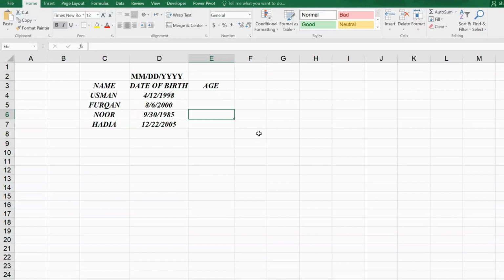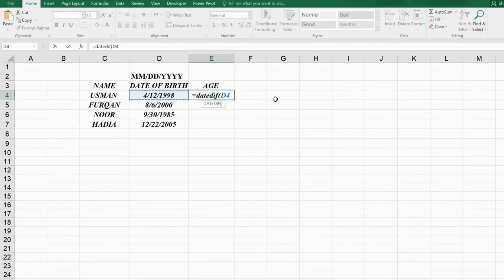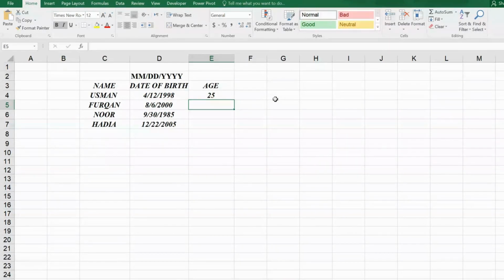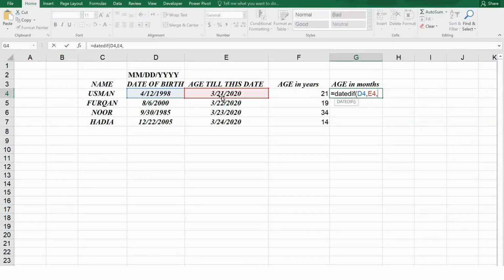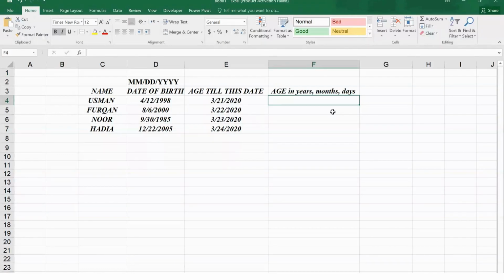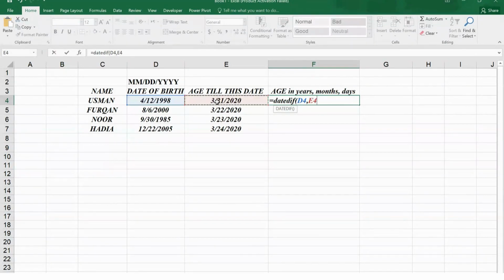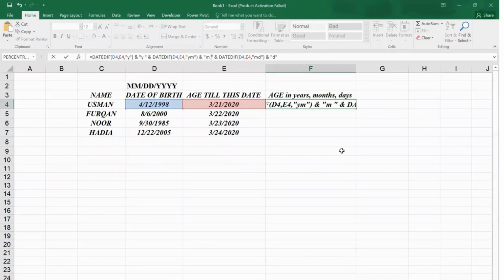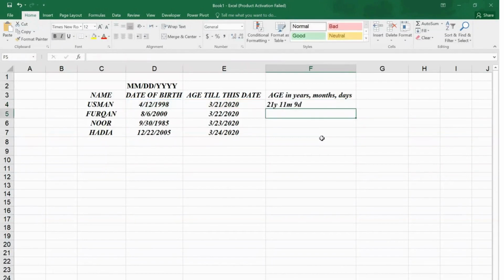How to Calculate Age in Excel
Age Formula in Excel
age formula using date of birth in excel
working with dates and times in excel
age in years, months and days in excel
calculate age in excel from two dates
excel formula to calculate age in years and months
calculate age in excel from date of birth
excel convert date of birth to age
excel
find the age fast in excel